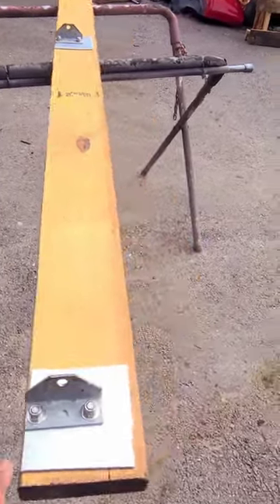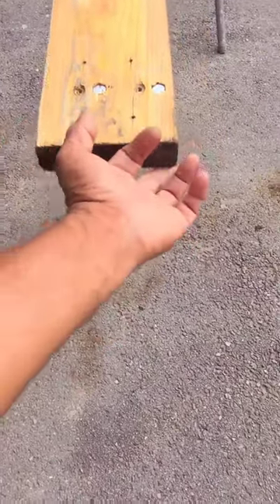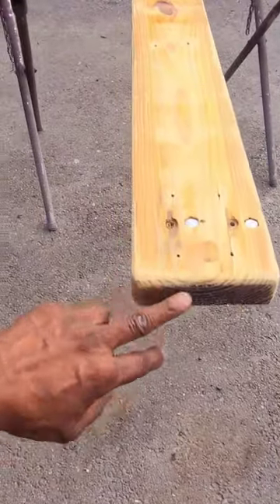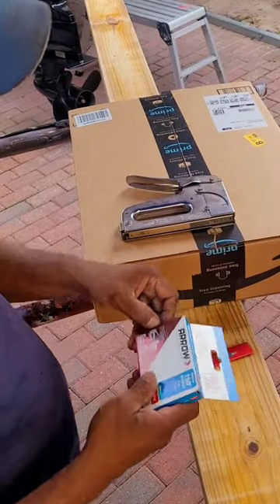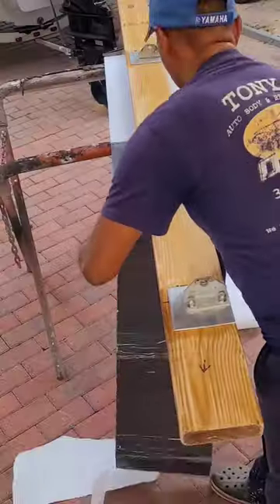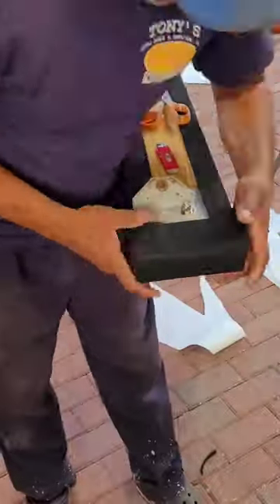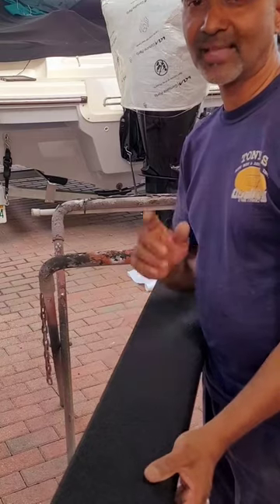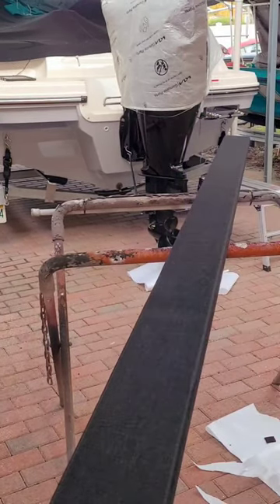DIY TIPS, trailer bunk repairs,# trailer 👌👌